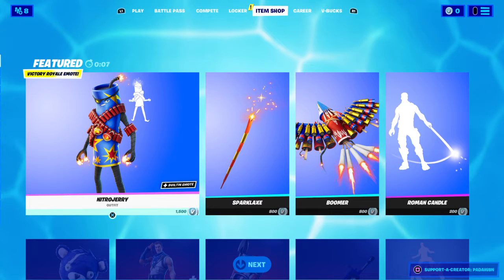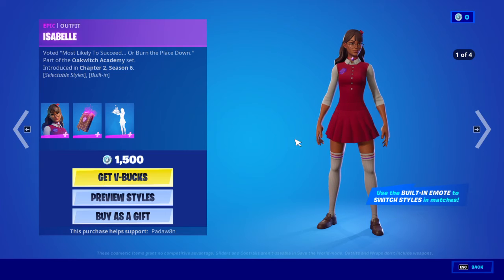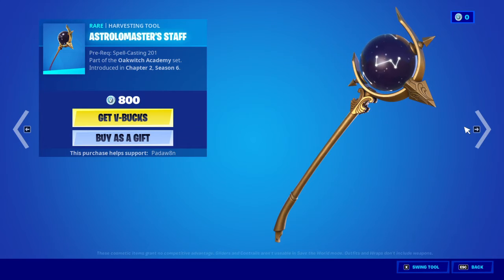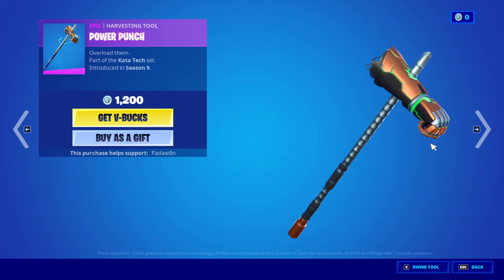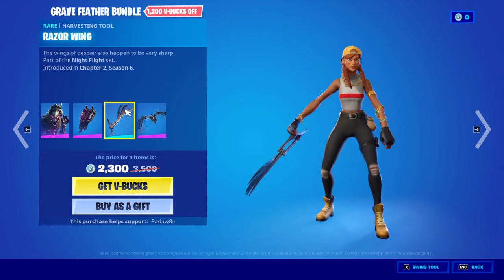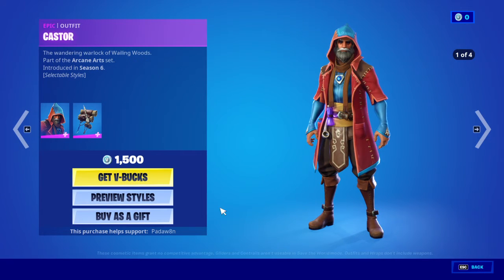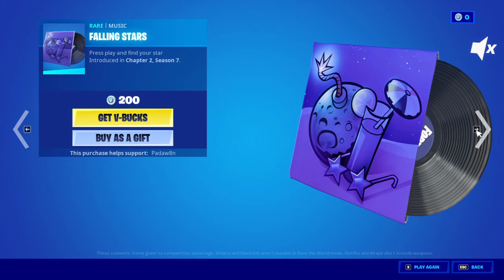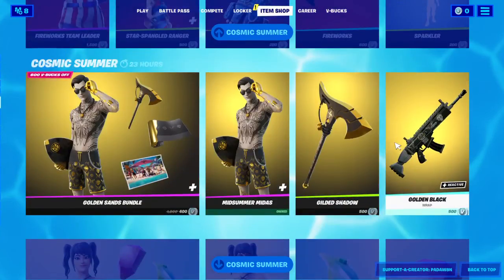JULY 4TH ITEM SHOP REVIEW | GARRISON IS BACK!